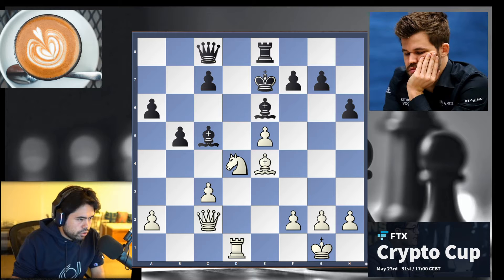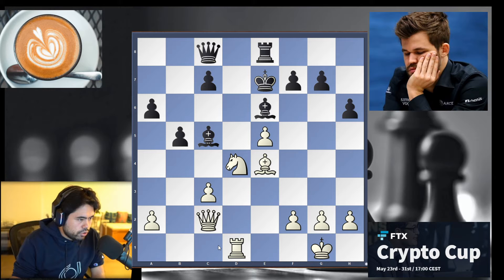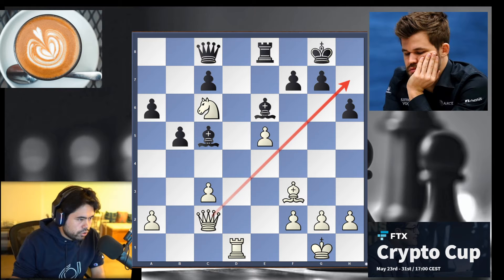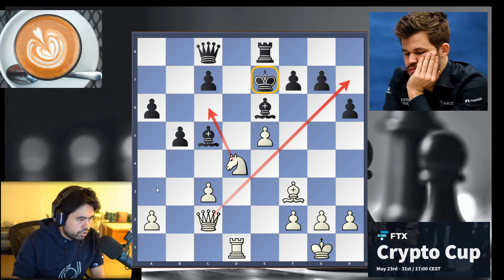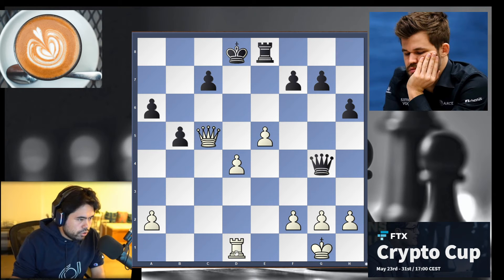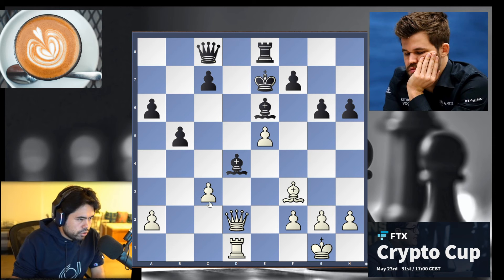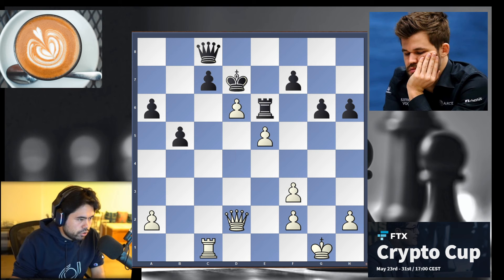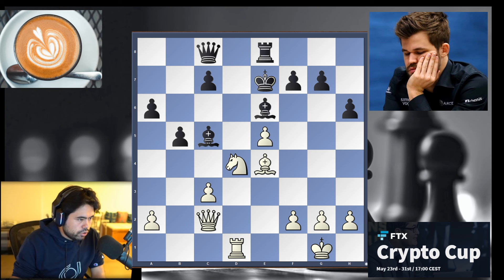GM HIKARU outplays CARLSEN !! | FTX Crypto Cup | Chesstour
in this video, I present how GM HIKARU NAKAMURA dominates CARLSEN with 2 GRANDMASTER CLASS MOVES !

Game 1 played for KO Quarterfinals | FTX Crypto Cup | May 2021

How did Hikaru manage to get a decisive advantage ? can you find the right mover order ?

I go through the key variations and ideas.  Nakamura-Carlsen 1-0
Stunning win by the the grandmaster and Twitch Stream GM Hikaru Nakamura